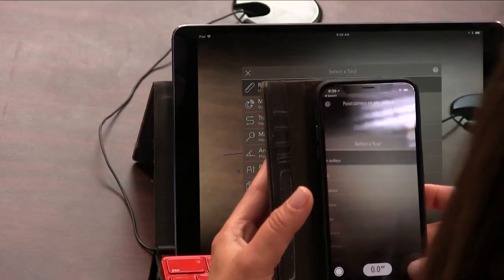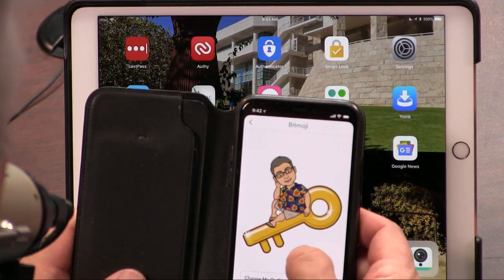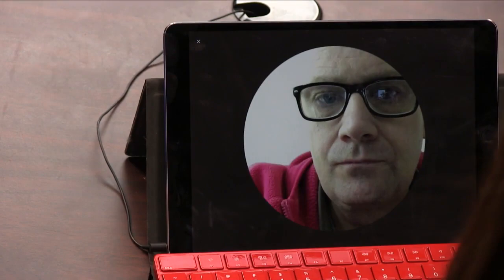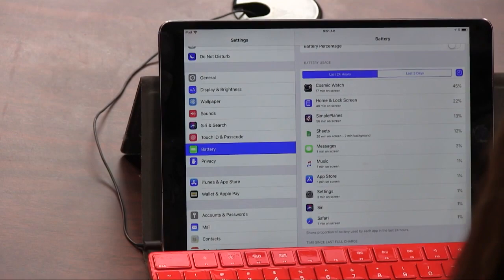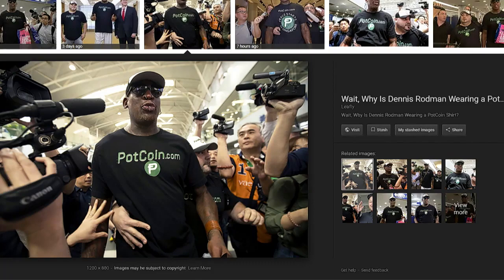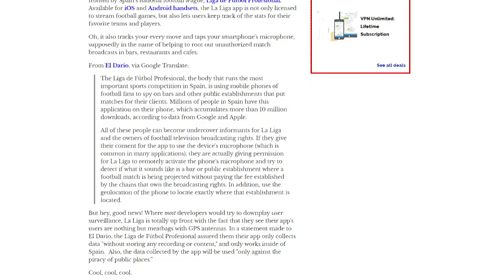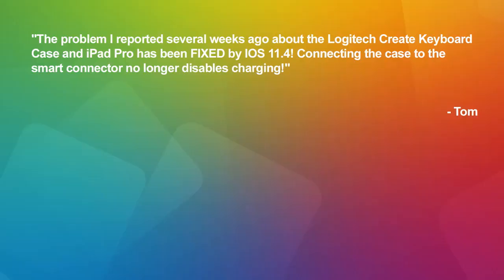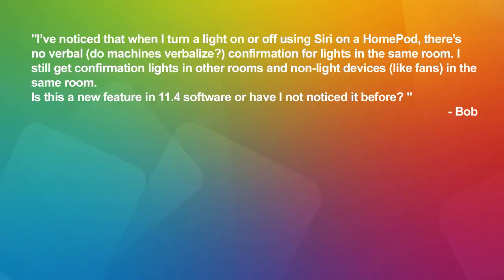iOS Today 399: Get iOS 12 Features Right Now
Get iOS 12 Features Right Now With These Apps
Leo Laporte and Megan Morrone show off apps that contain some of the best iOS 12 features that Apple showed off at the WWDC 2018 keynote last week.